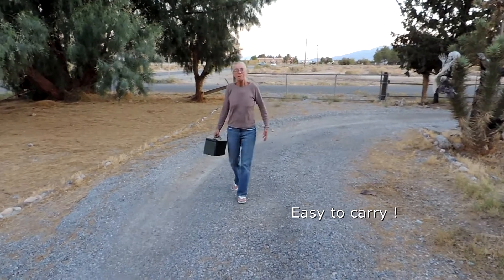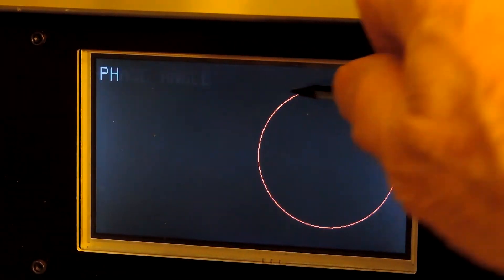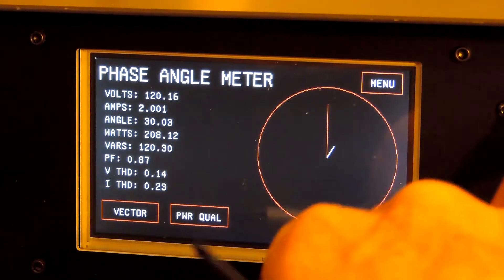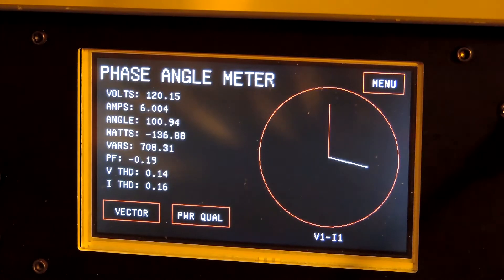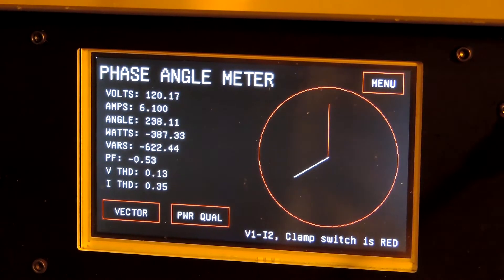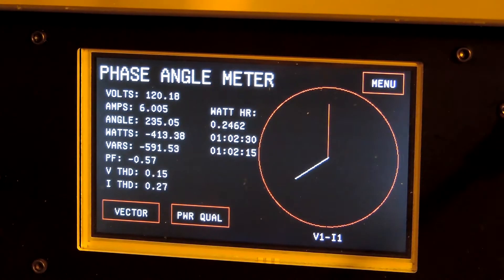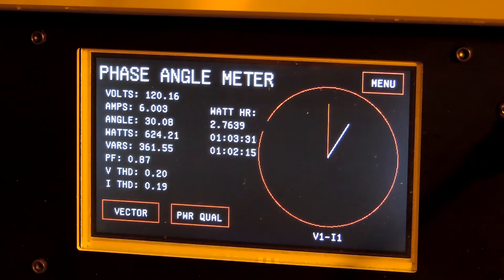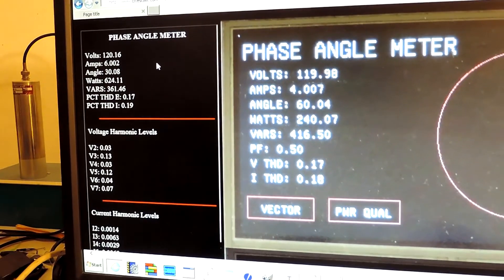Phase Angle Meter Demo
Meter is complete and in the Ammo Can! Designed for connection to instrument transformer secondary circuits the instrument measures voltage and current amplitude, phase angle, and calculates Watts, VARS, and Power Factor. It also measures harmonic distortion.